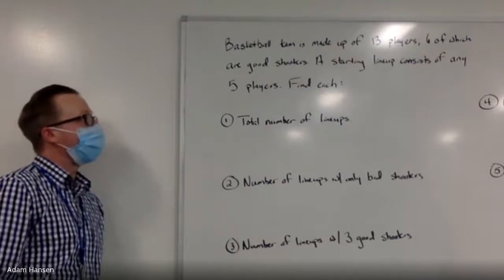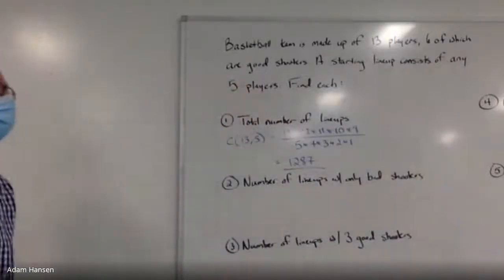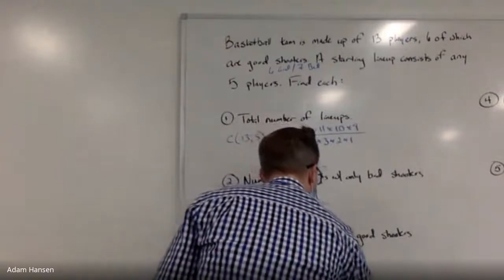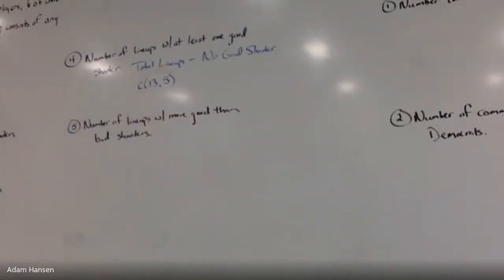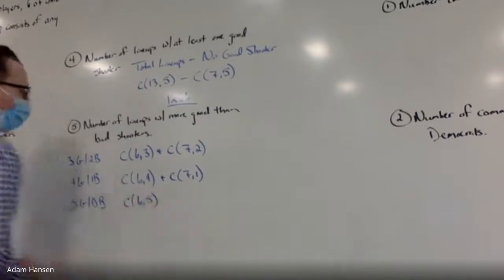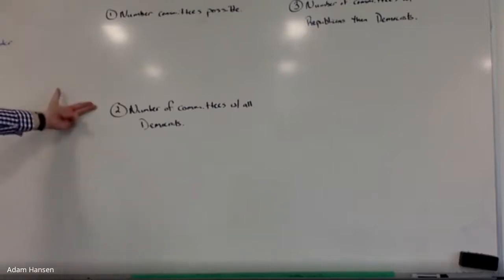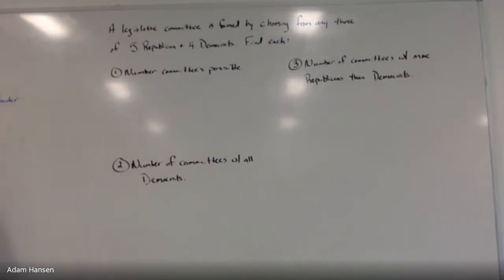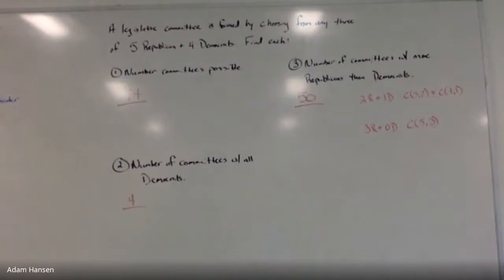S14 - Combinations Pt II